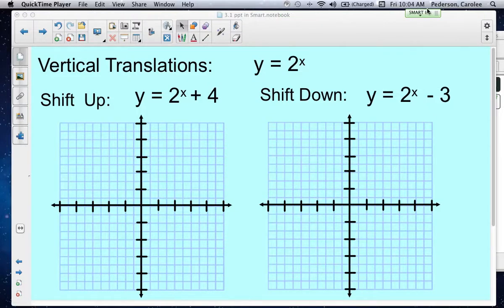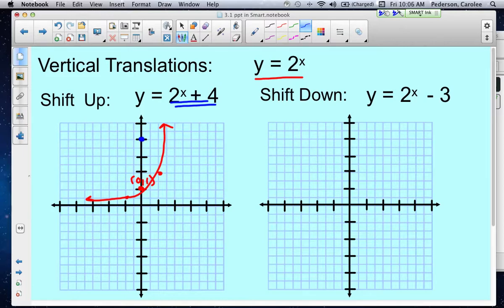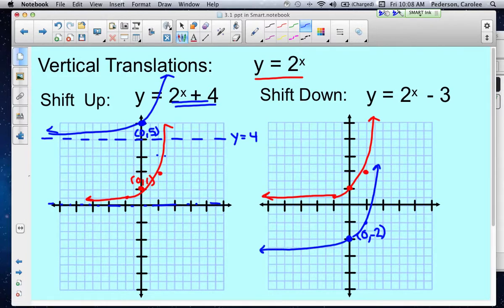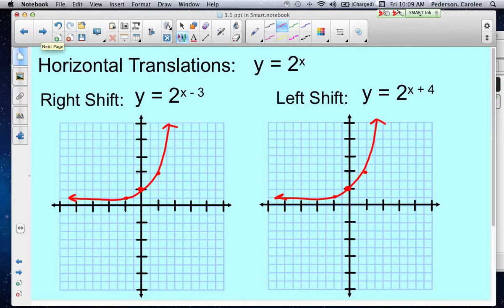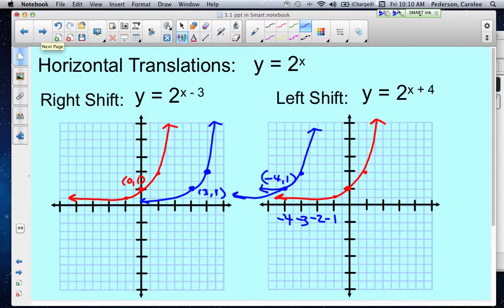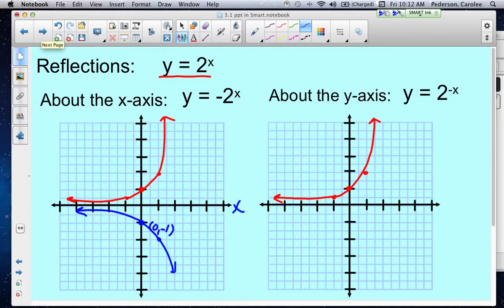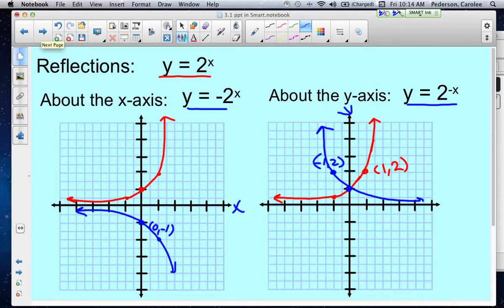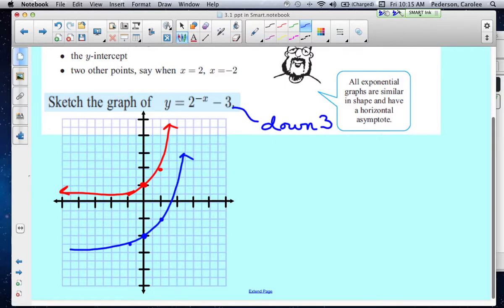3 1 Day 1 PreCalc Part 3